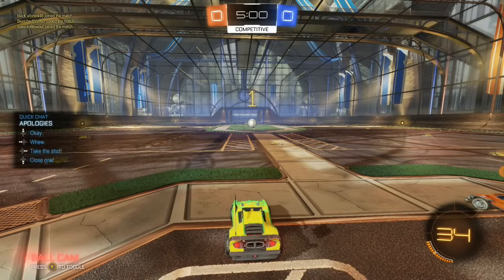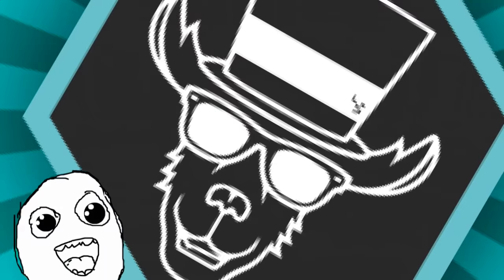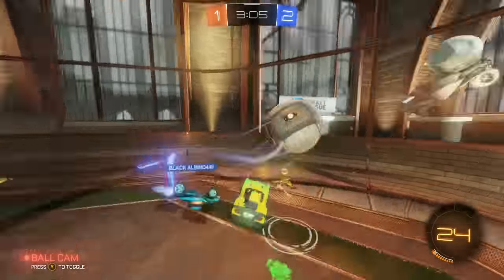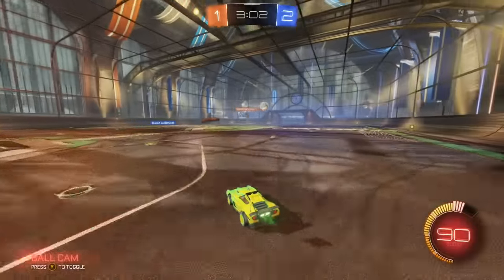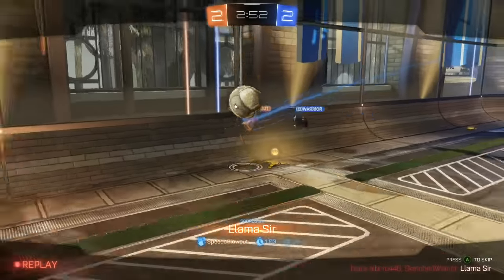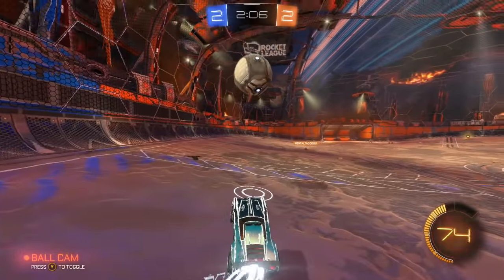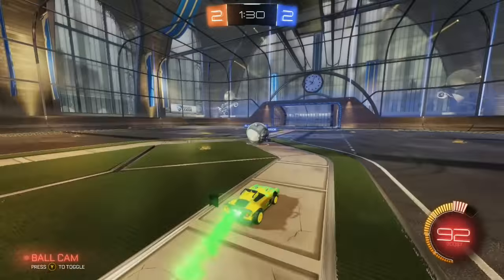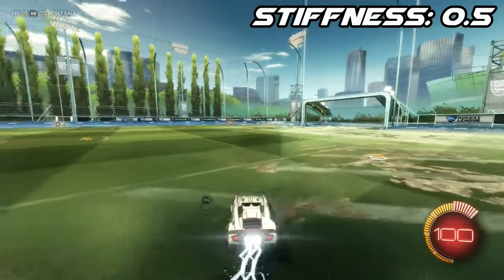5 EASY Rocket League TIPS/TRICKS TO GET BETTER! - Camera Settings, Aerials, and Air Dribbles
This video made possible by GAMERLINK!

In today's Rocket League Tips video, I show you 5 competetive/ranked tricks plus things every player should know! With that being said, we talk about 5 things: the correct way to go for the ball, aerials, air dribble tips, better training methods, and Pro camera settings such as Kronovi, JHZER, and Kuxir! All of these should help you rank up and get those season 3 reward wheels in the next update!

Want more Rocket League? Click below!

▶ Testing out two glitches in Rocket League: an item duplication glitch and a crate opening glitch: